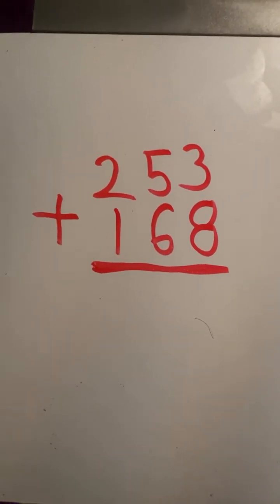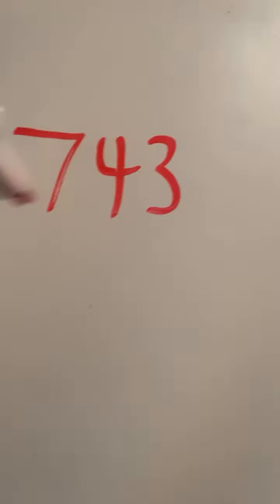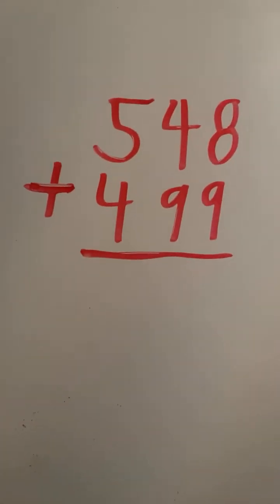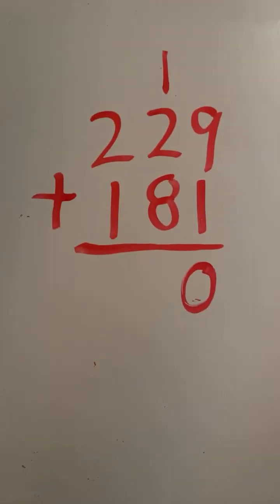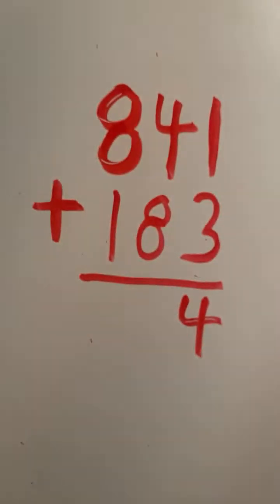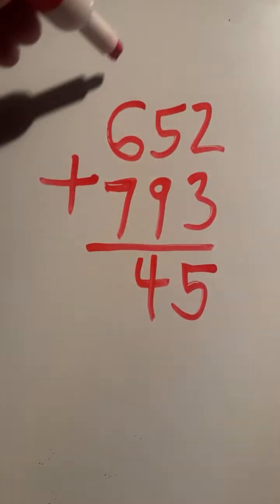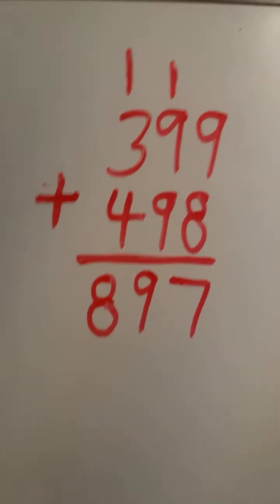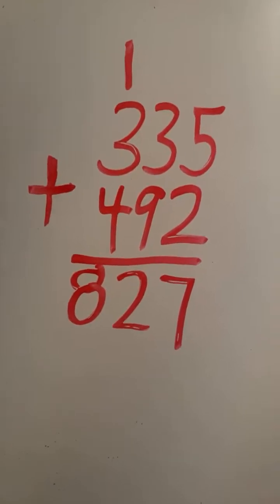Addition with Regrouping Livestream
Mr. Camilleri reviews have to solve three digit addition problems that require regrouping!